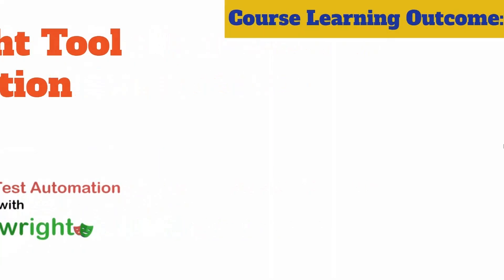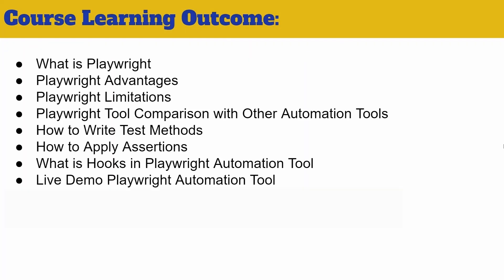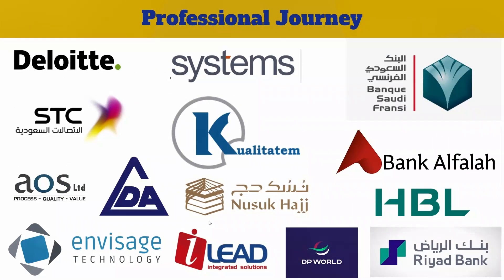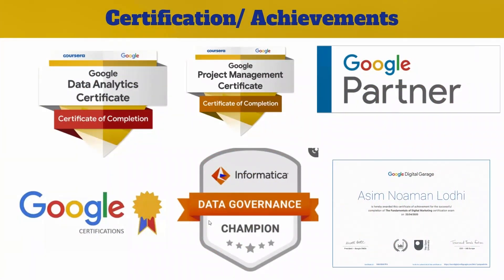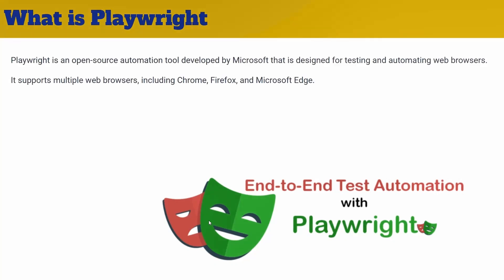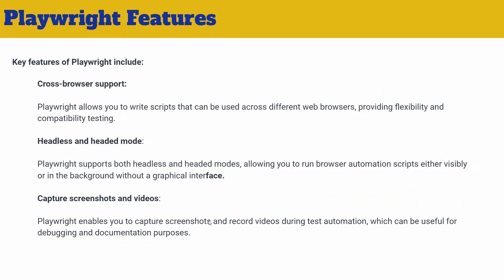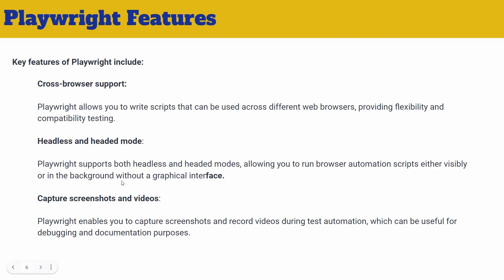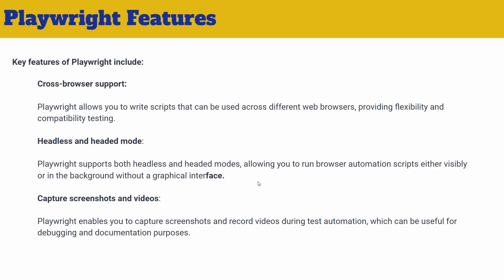what is playwright 2024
In this informative video, we delve into the world of Playwright Automation, a powerful tool revolutionizing the way developers and QA engineers approach testing. Playwright, an open-source library developed by Microsoft, enables automated testing for web applications across multiple browsers with unparalleled ease and efficiency.

Join us as we uncover the key features and advantages of Playwright, including its robust support for modern web technologies, headless execution for faster testing cycles, and seamless integration with popular testing frameworks like Jest and Mocha.

Whether you're a seasoned developer looking to optimize your testing workflow or a newcomer curious about the latest innovations in software testing, this video provides valuable insights and practical tips to help you harness the full potential of Playwright Automation. Don't miss out on streamlining your testing processes and delivering high-quality software with confidence. Watch now.